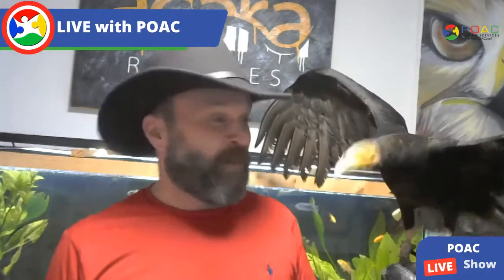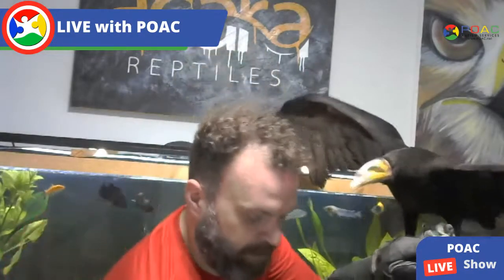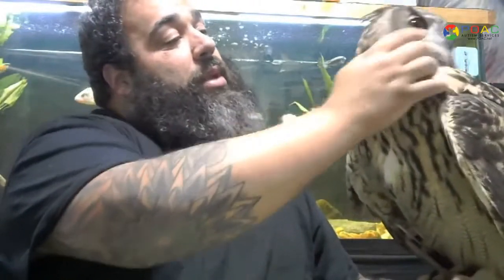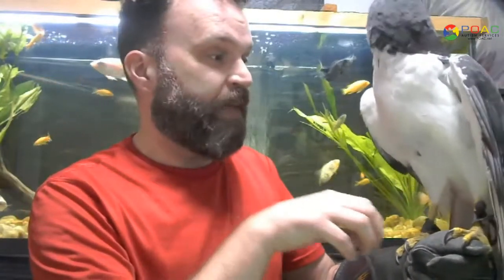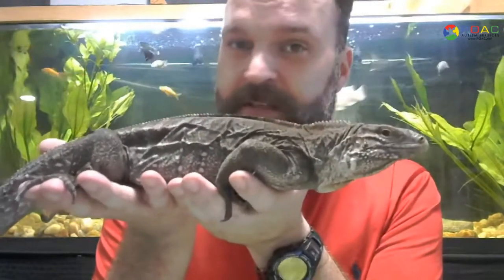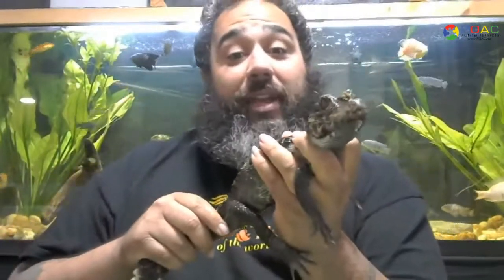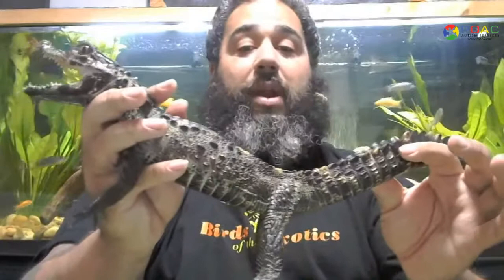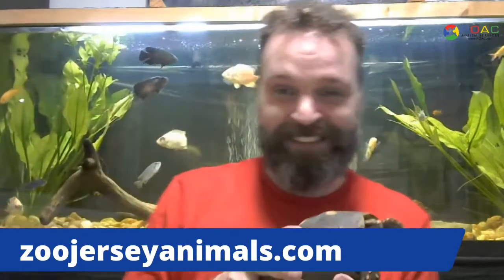Zoo Jersey LIVE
Take an amazing journey into wildlife exploration as we interact with some of the world’s most unique creatures, LIVE and on location from South Florida!
Join Danny from Zoo Jersey LIVE on our facebook page or Youtube channel, for a one on one session including spectacular demonstrations and personal Q&A session with our own personal zoologist and resident animal keepers, in a unique and unforgettable online session.